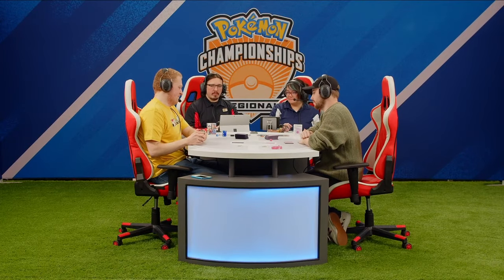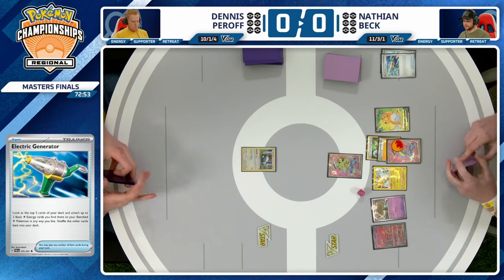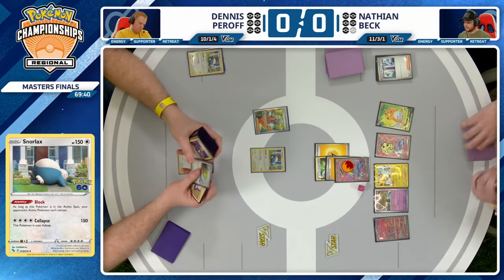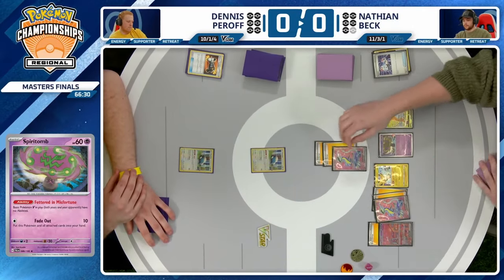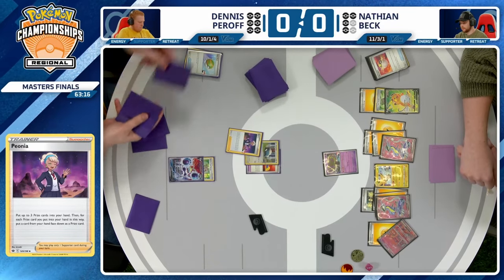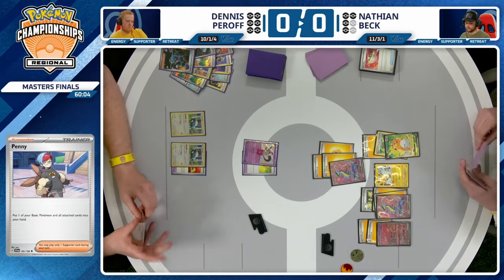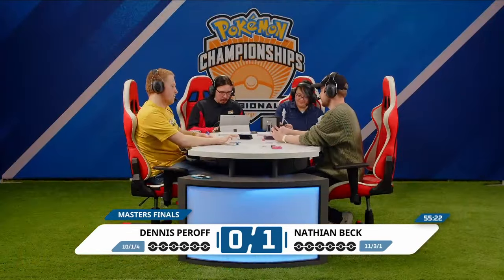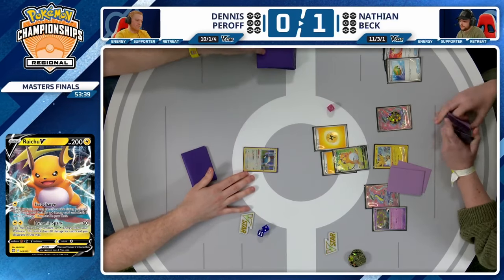Nathian Beck Vs Dennis Peroff - Pokémon TCG Masters Finals | Vancouver Regionals 2024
Watch Nathian Beck vs Dennis Peroff in the Pokémon TCG Masters Finals at the 2024 Vancouver Regionals!

🏆 Want to learn more about the Pokémon Championship Series? Get in the game over on our